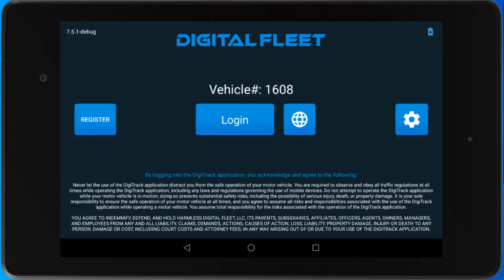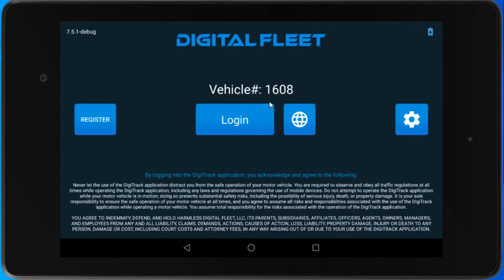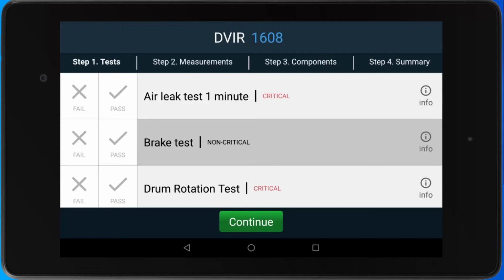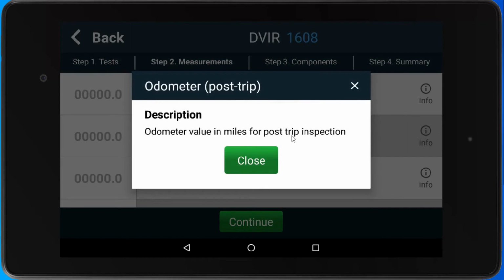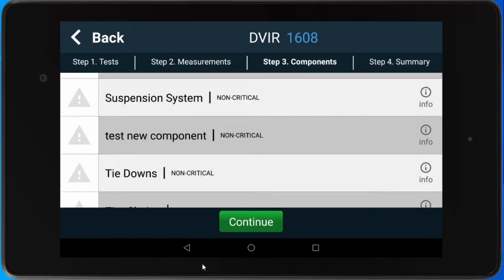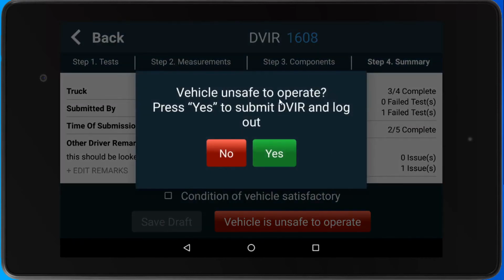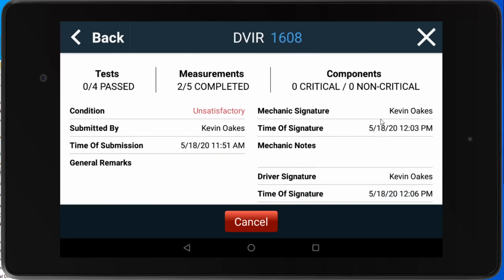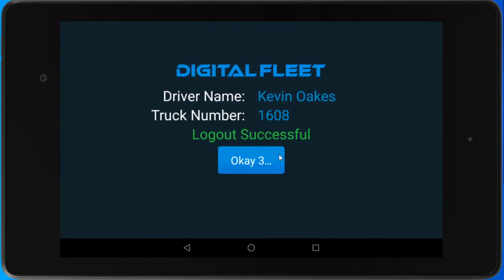Digital Fleet: DVIR Driver Experience - Tutorial Part 2